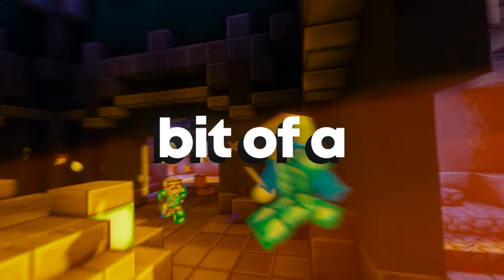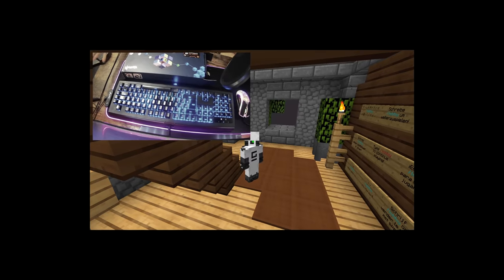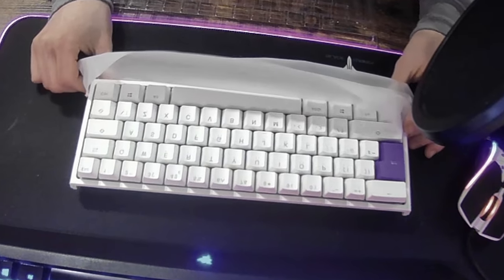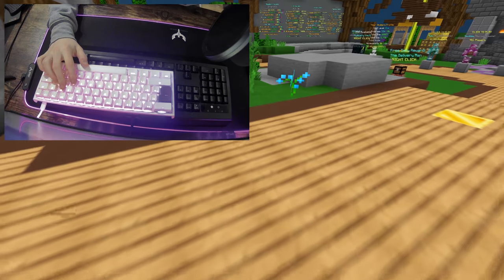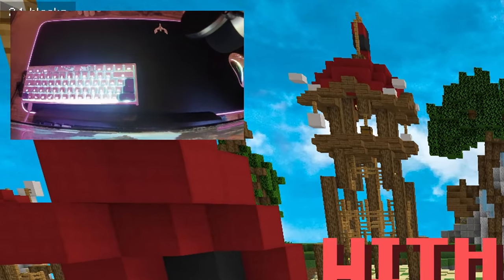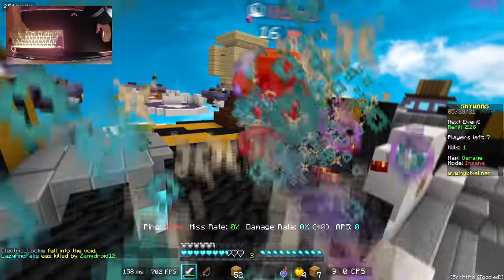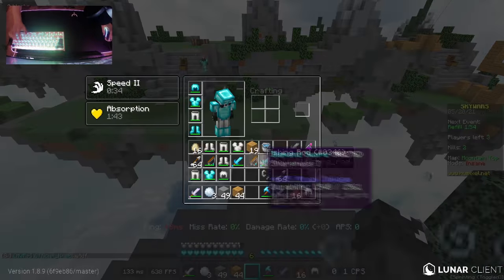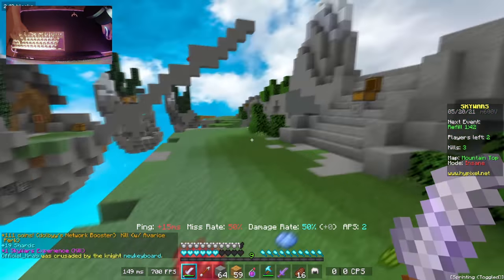MY NEW KEYBOARD!!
In this video incredibly handsome gamer Guiny shows off his new gaming keyboard while he destroys noobs in Minecraft Hypixel Skywars! But honestly though, this keyboard was honestly insane!! Enjoy this keyboard review!

THE NEW KEYBOARD:
Ducky One 2 Mini White - Cherry MX Brown Switches
This keyboard imo is definitely one of the best/better keyboards out there at the moment!

This is not a video about drag clicking, or the model o, or a god bridging tutorial or anything similar to that (or another one of those mouse and keyboards asmr video in bedwars), this is something else... A horrifyingly weird video..